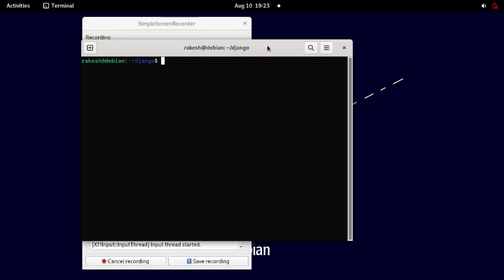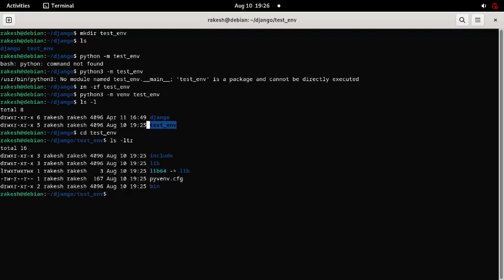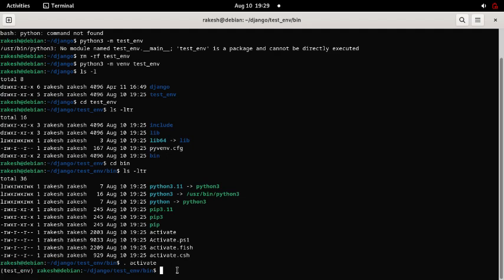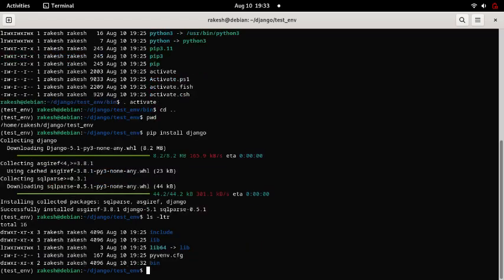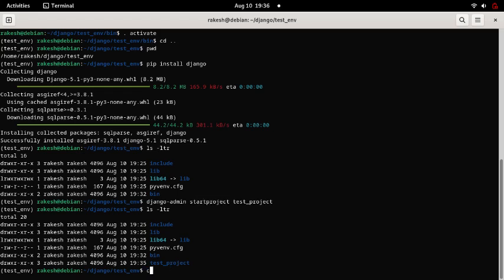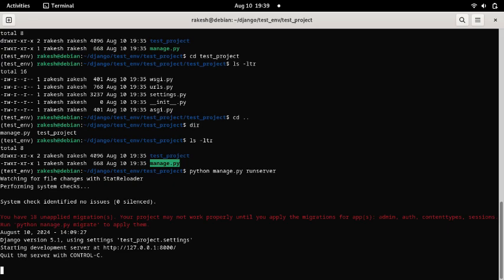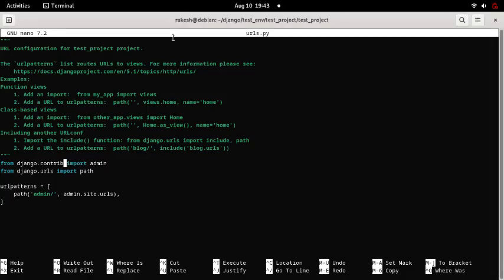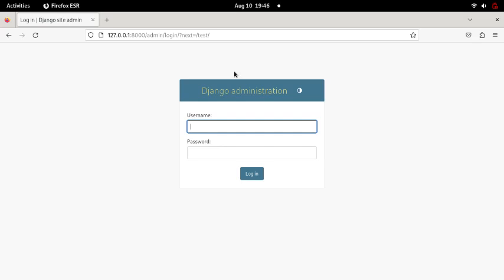Basic DJango Tutorial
This video is to demonstrate how to install and access web application using DJango